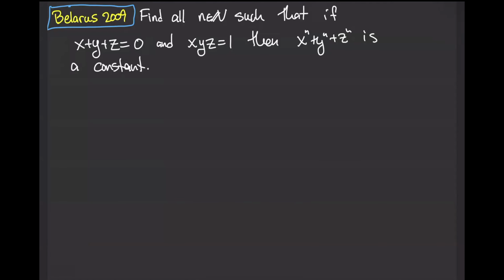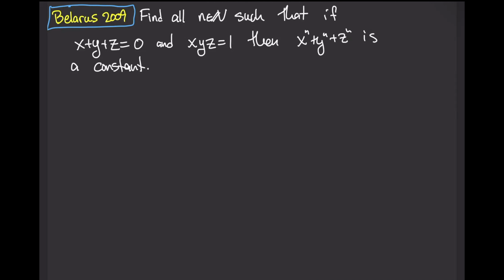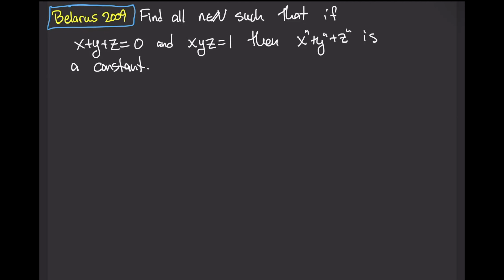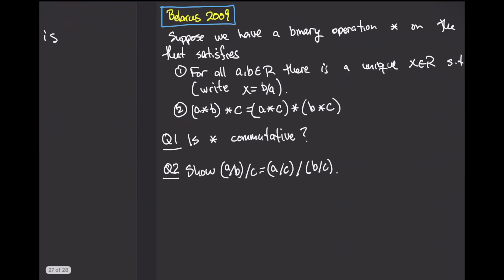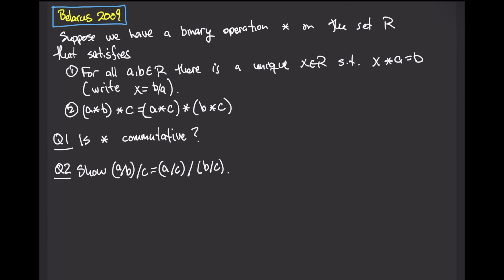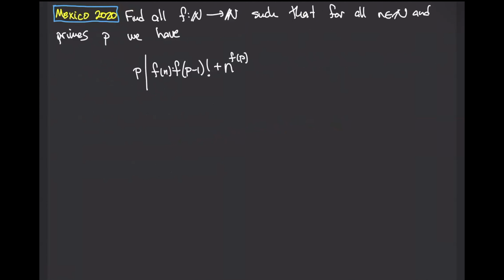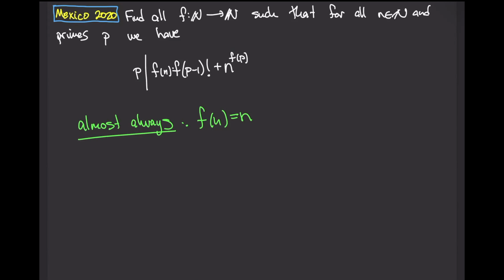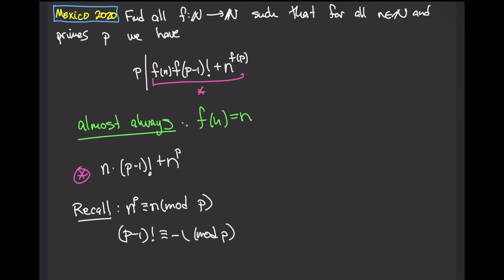How to Create THE BEST Contest Problems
All the characters have been told to behave since we have a guest over so no hijinks here.